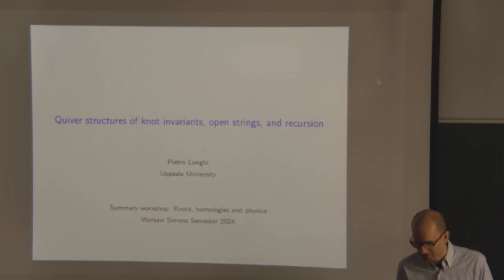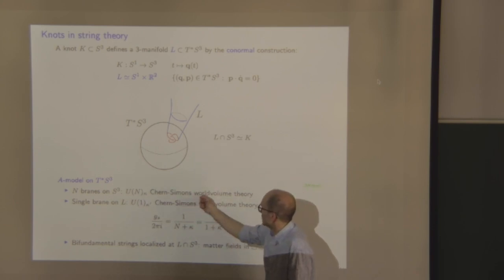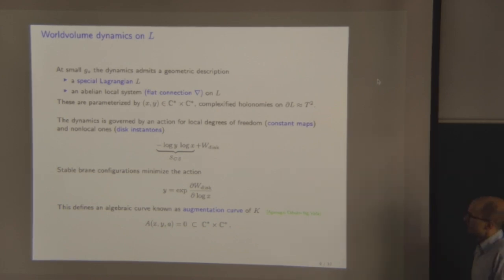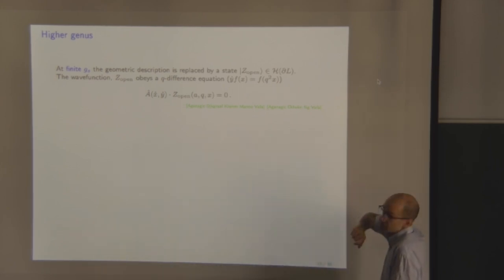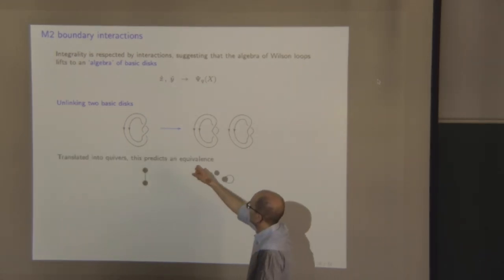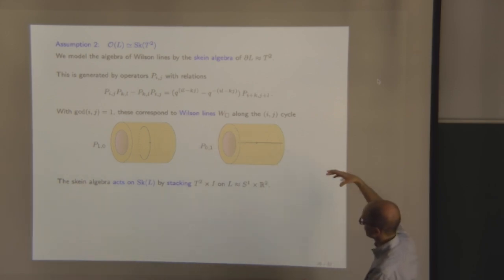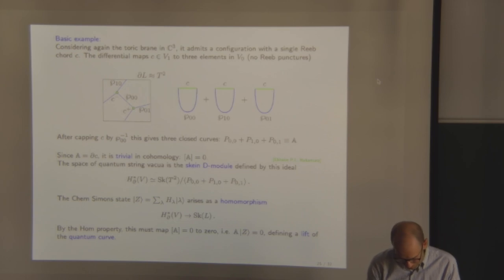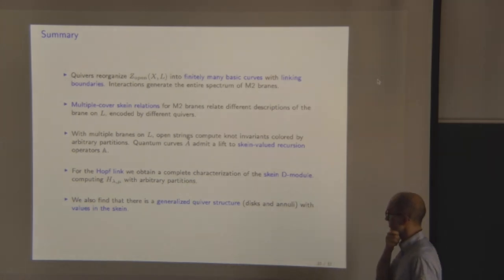Quiver structures of knot invariants, open strings, and recursion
Pietro Longhi (Uppsala University)
Abstract:
Generating series of HOMFLY-PT polynomials colored by symmetric representations have been found to coincide with partition functions of motivic Donldson-Thomas invariants of symmetric quivers, after a suitable identification of variables. I will discuss an interpretation of this relation based on string theory, where quivers encode interactions of M2 branes mediated by an M5 brane. Invariance of this picture under deformations leads to a generalization of the knots-quivers correspondence corroborated by wall-crossing type phenomena associated with skein relations among M2 brane boundaries. If time permits, a generalization to multiple M5 branes will be discussed. Based on joint works with Ekholm and Kucharski and ongoing work with Ekholm and Nakamura.